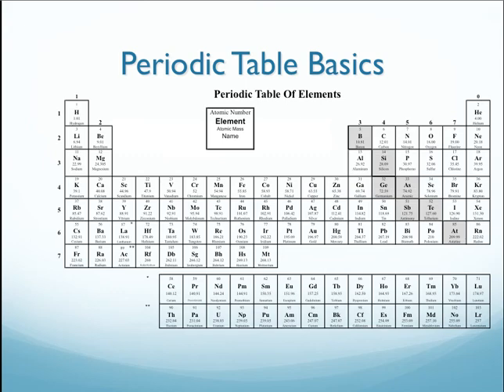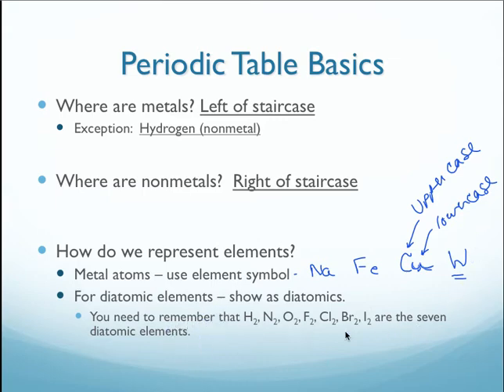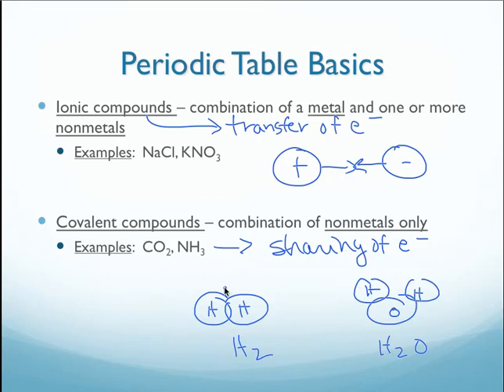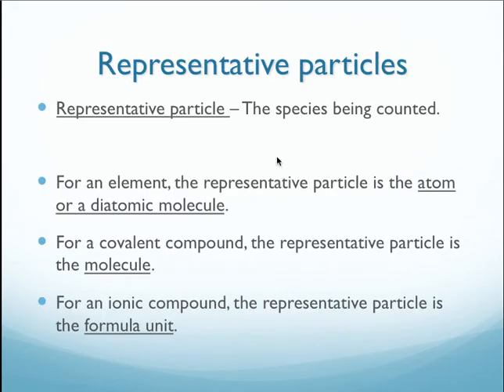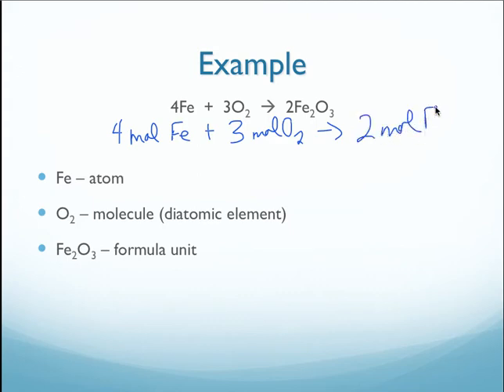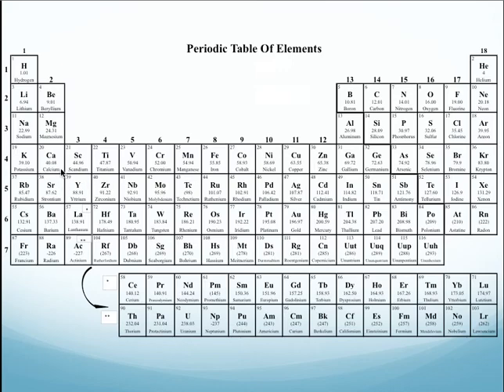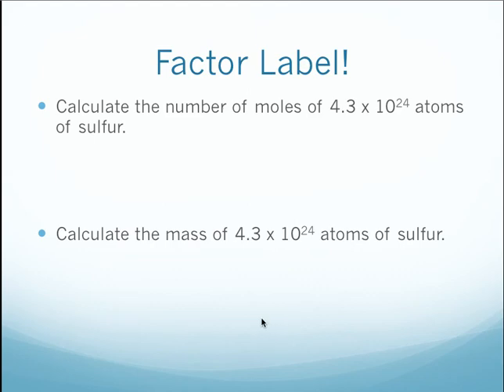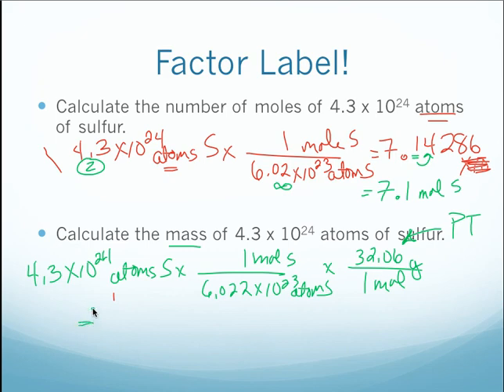06 Moles and Calculation.mp4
Table of Contents:

00:00 - Periodic Table Basics
00:32 - Periodic Table Basics
00:41 - Periodic Table Basics
00:52 - Periodic Table Basics
00:54 - Periodic Table Basics
01:45 - Periodic Table Basics
03:58 - Periodic Table Basics
04:57 - What is this recipe for?
05:19 - Ways to measure matter
05:34 - What is this recipe for?
05:41 - What is this recipe for?
06:19 - What is a mole? (mol)
07:39 - Representative particles
08:40 - Example
08:52 - Example
09:10 - The mole
09:11 - Example
10:01 - The mole
10:04 - The mole
10:15 - How big is a mole?
10:25 - How to Relate Moles to Periodic Table
10:26 - How big is a mole?
11:09 - How to Relate Moles to Periodic Table
12:15 -
12:19 - Representative Particles
12:20 -
12:24 - How to Relate Moles to Periodic Table
12:39 -
12:41 - Representative Particles
13:35 - How do we handle diatomics?
14:39 - Factor Label!
17:51 - Factor Label!